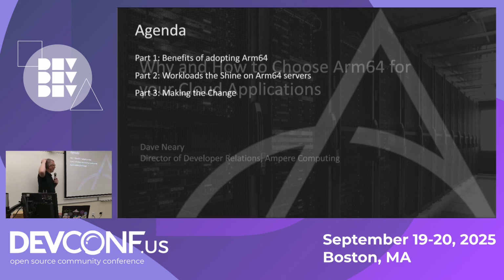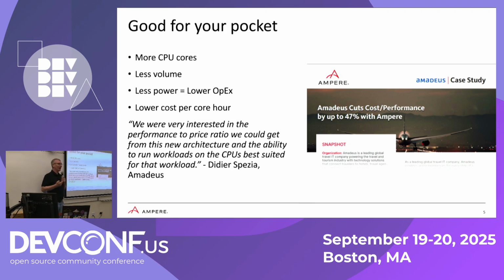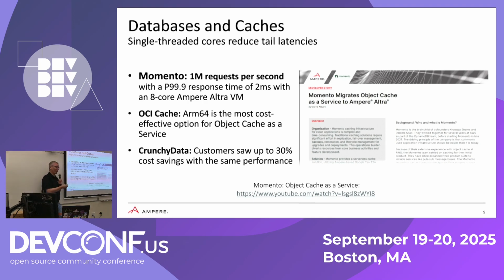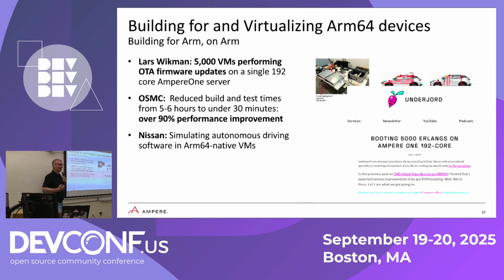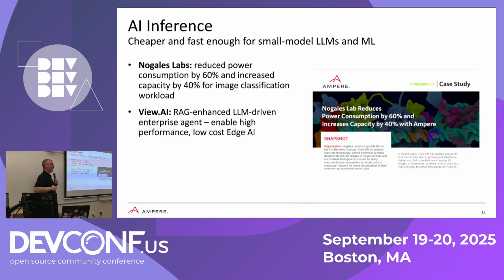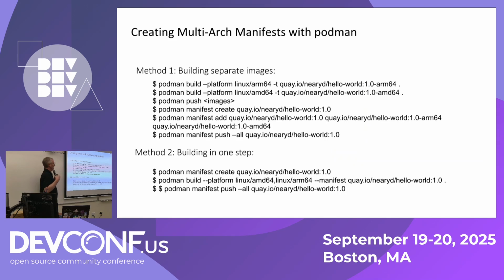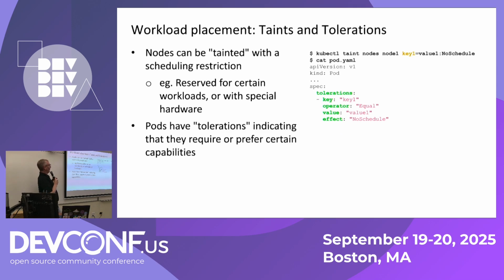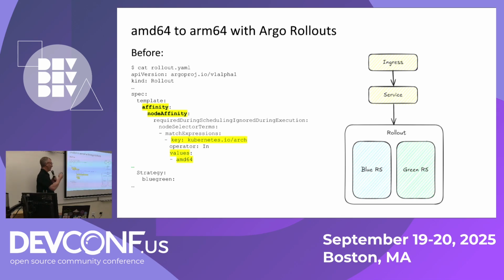Why and How to Choose Arm64 for your Cloud Applications - DevConf.US 2025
Speaker(s): Dave Neary

CPU architectures for enterprise applications have been a monoculture dominated by x86 since the advent of the modern PC and server in the 1990s. But in the past decade, things have been changing fast. Availability of easy-to-use Arm64 sillicon at a low price point with Raspberry Pi advanced the open source ecosystem and vastly improved Arm64 support and performance by distributions like Fedora and Debian. Apple choosing Arm64 as the architecture for their laptops, combined with the popularity of Arm hardware with cloud application developers, really raised developer awareness. And the advent of server-grade Arm64 silicon in cloud server providers - either home-grown or based on Ampere CPUS - at a price point typically 20-30% cheaper per core hour than equivalent x86 instances has massively increased adoption of Arm64 in the cloud, and given a boost to enterprise support for the architecture through the cloud native ISV ecosystem.

Adding a new architecture to your application infrastructure brings some risk. Some of the questions I hear all the time are:

* What are the benefits of running my cloud applications on Ampere or other Arm64 instances?
* What workloads should I move first, and how can I pick & choose which application components run on which architecture
* How do I know if this architecture is supported by all of my dependencies?
* What do I need to do to rebuild and requalify my software for Ampere servers?
* How can I containerize my software for multiple architectures, and how will workload placement on Kubernetes work?
* Are any of the supporting functions for cloud applications (log management, observability, service mesh, etc) impacted?

This presentation will answer all of these questions. We will walk through a couple of case studies of people who saw both performance improvements and cost reduction when moving to Ampere-powered Arm64 instances. Then we will look at how, practically, you can update your CI processes to make multi-architecture containers using Podman and friends. Finally, we will talk about workload placement on Kubernetes, and how to use ArgoCD Rollouts to give yourself a safety net and incrementally migrate your application to Arm64.